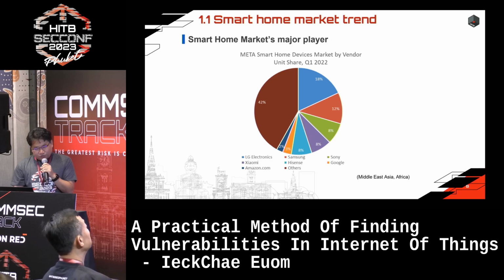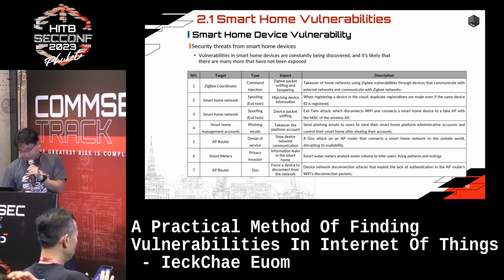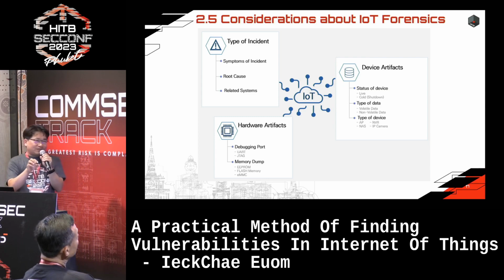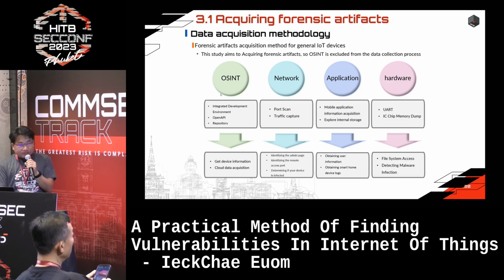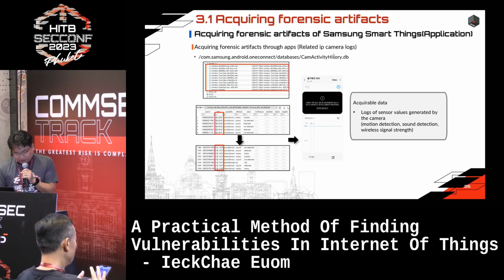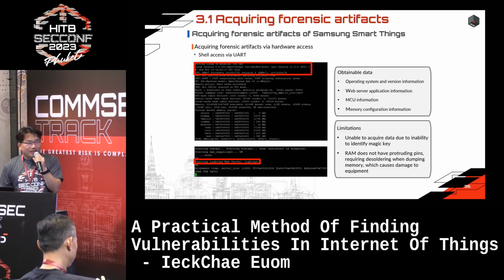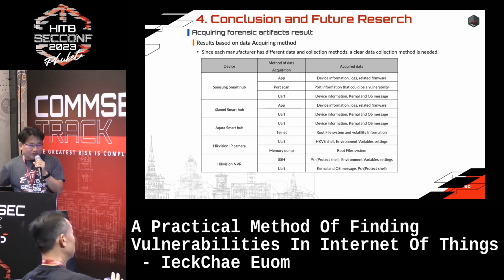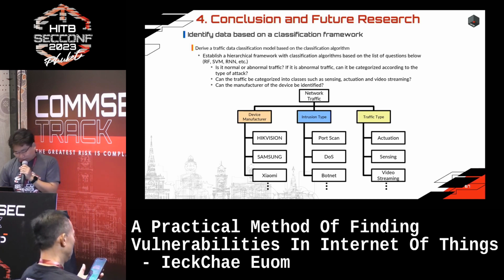D2 - A Practical Method Of Finding Vulnerabilities In IoT - IeckChae Euom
As Internet of Things (IoT) technology evolves, IoT devices are being utilized in a variety of fields. However, it has become a new surface of cyber attacks and is affecting industries that did not previously consider cyber breaches. After a intrusion occurs, post-processing and damage spread prevention are important, but it is difficult to respond due to the lack of standards and guidelines.

This presentation focuses on a methodology of finding IoT’s vulnerabilities and it’s intrusion artifacts. We have established an incident data collection procedure to improve the intrusion data acquisition method for general IoT devices.

Leckchae Euom is Director @ System Security Research Center and Head @ Interdisciplinary Program of Information Security and Chonnam National University. He is also an Assistant Professor and Vice Dean @ Graduate School of Data Science.